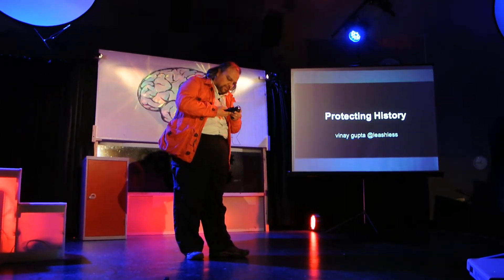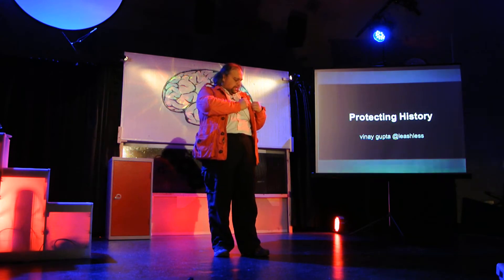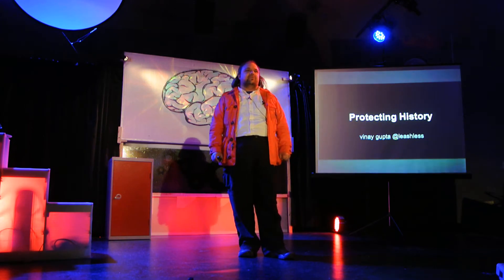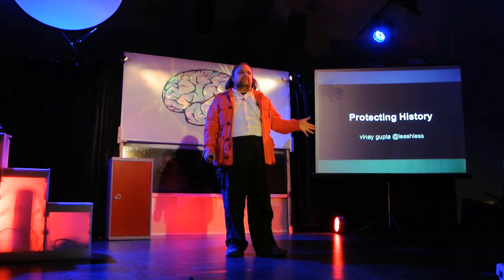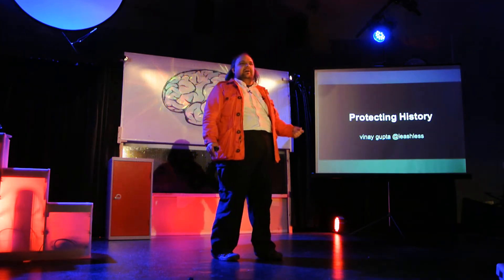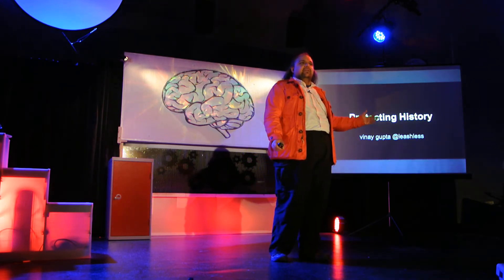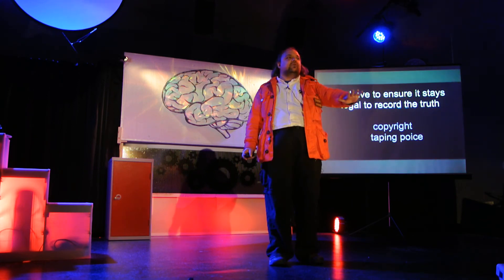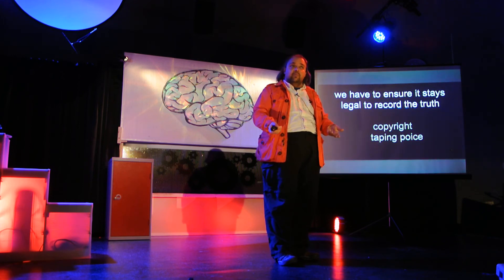Vinay Gupta - Protecting History (blockchains) Maker Faire Newcastle 2015